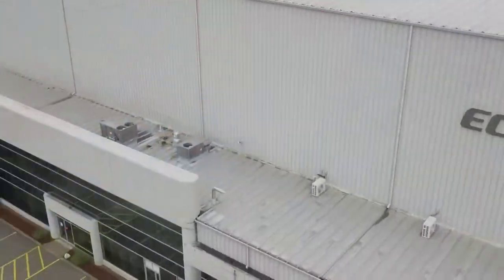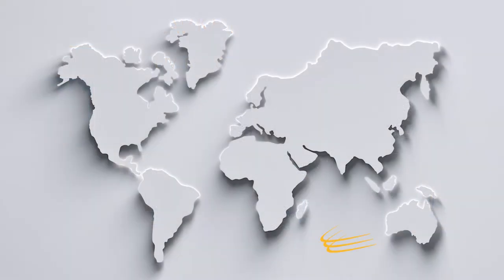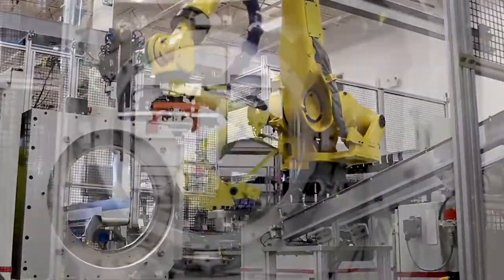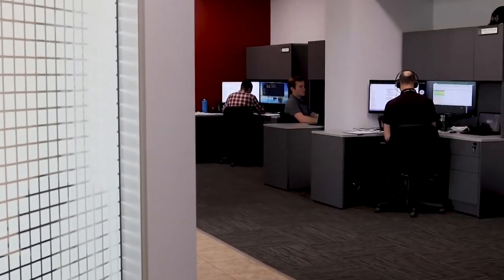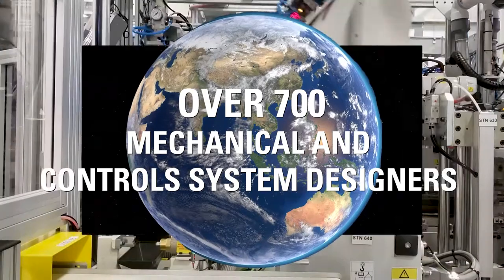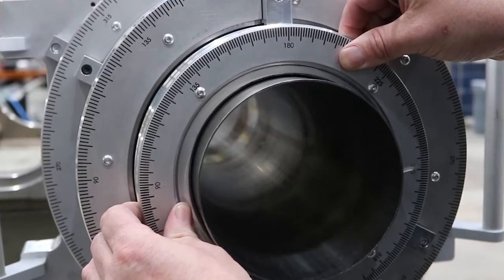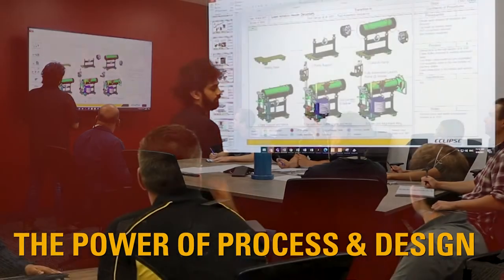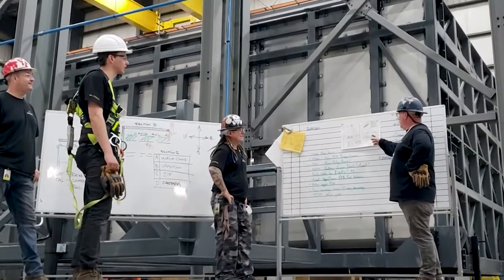Eclipse Automation: Eclipse Nuclear Division Virtual Tour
Virtual Tour of the new Eclipse Nuclear Division at 135 Pinebush in Cambridge, Ontario, Canada.